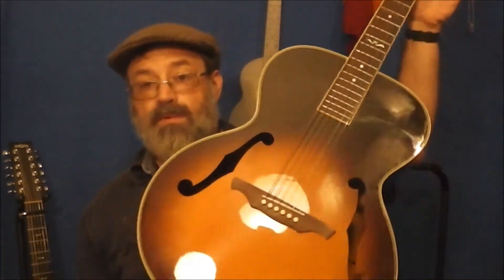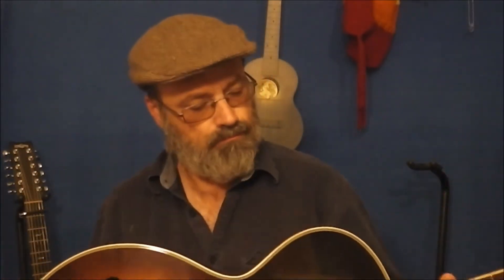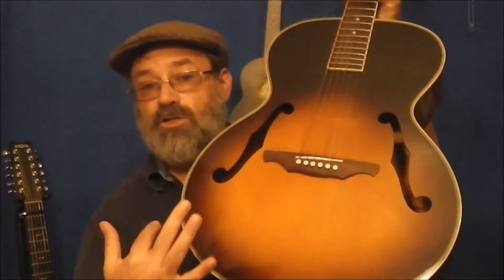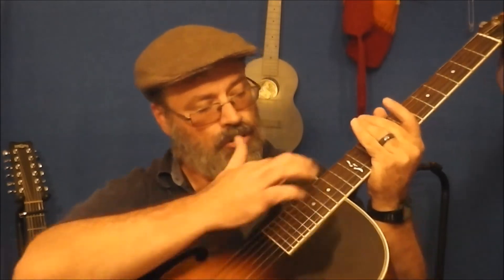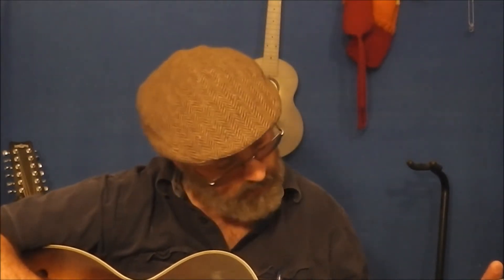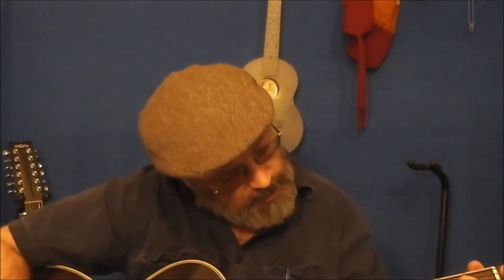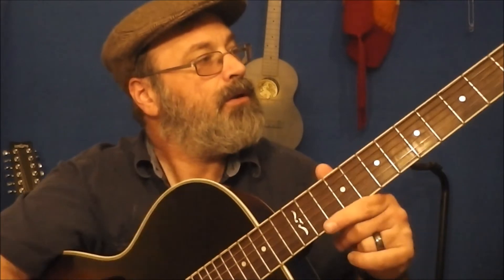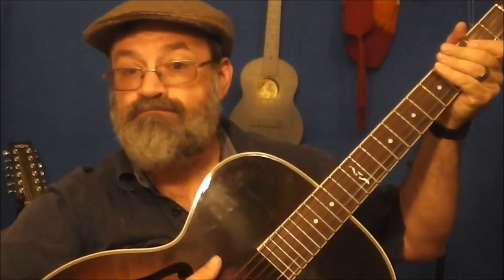Instrument Time 024 - Alvarez Bluesman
Instrument Time, with Mark Horning.

Episode #024 - Alvarez 5055 Bluesman

I discuss the Alvarez model 5055 from the early 90's